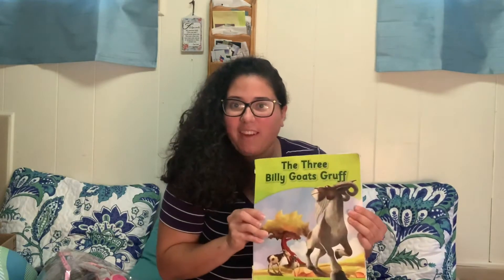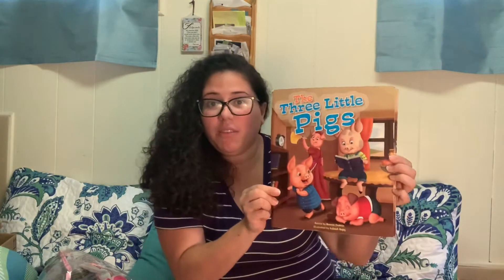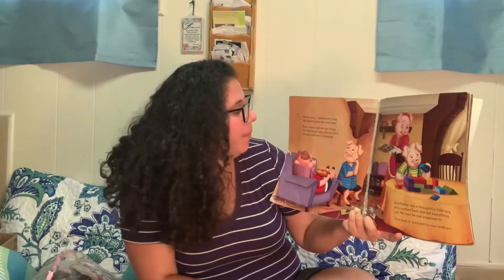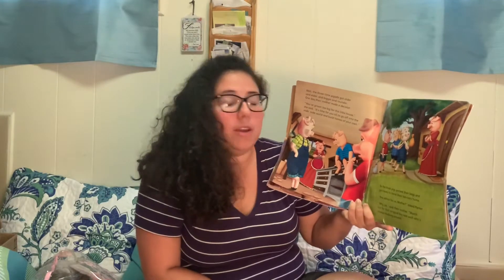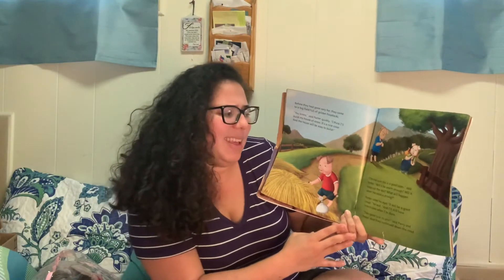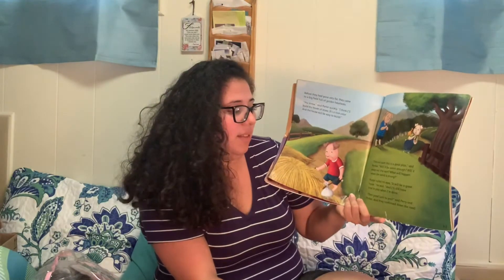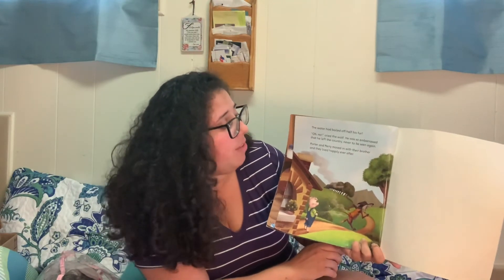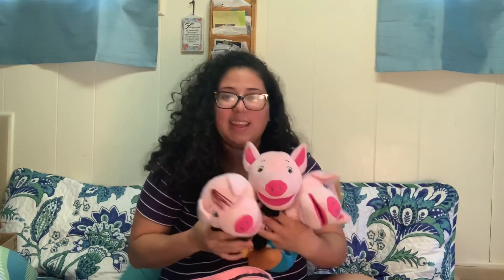Miss Cruz: The Three Little Pigs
Miss Cruz looks for stories that talk about the concept of three. Then read the book The Three Little Pigs, retold by Bonnie Dobkin and Illustrated by Subash Bajaj.